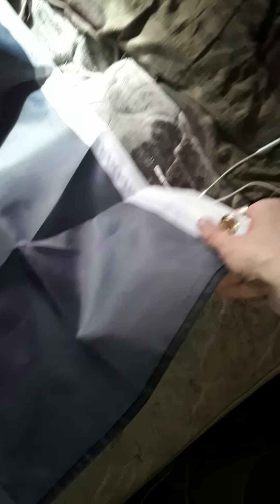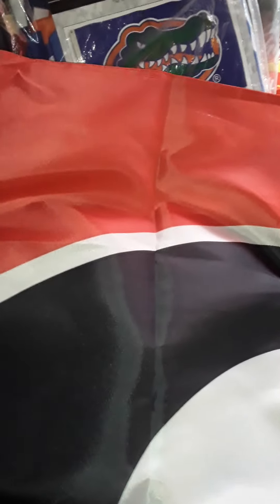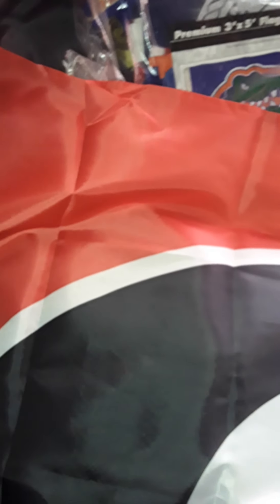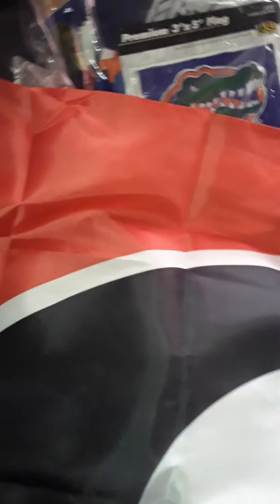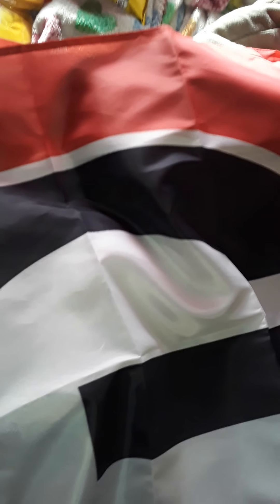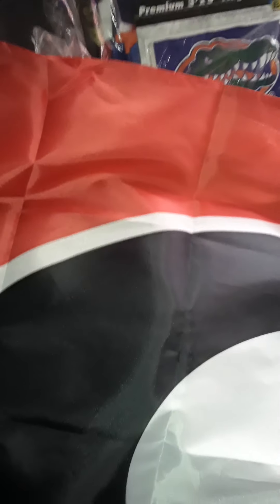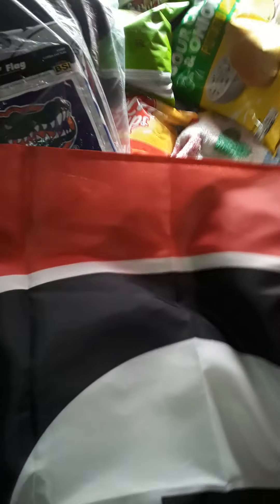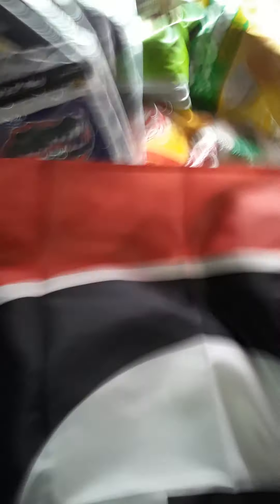NCAA college football Georgia Bulldog flag review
hey guys this is my review of the NCAA college football Georgia Bulldogs 3 by 5 flag show your team spirit with a college sports team flag from Amazon go Dawgs